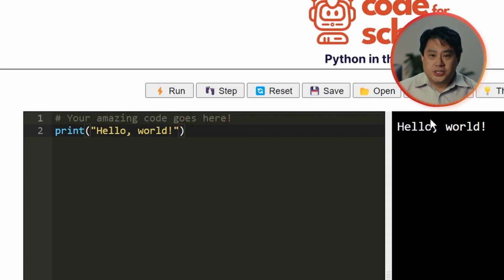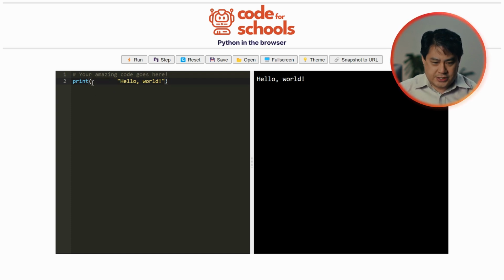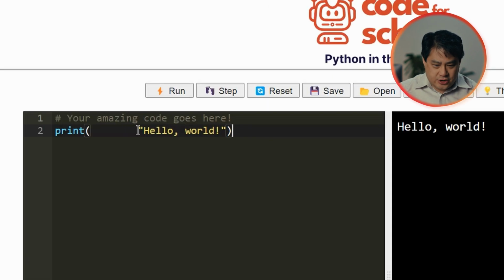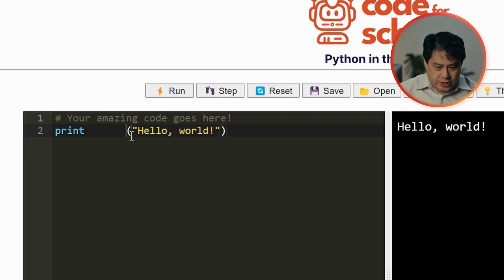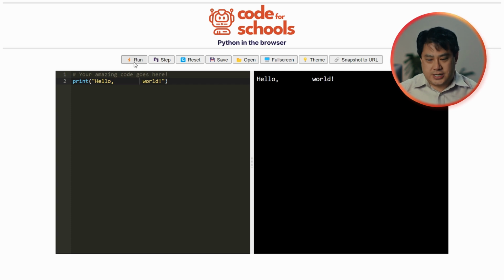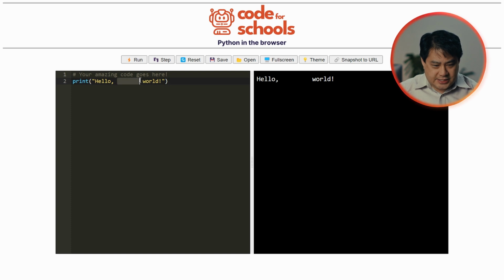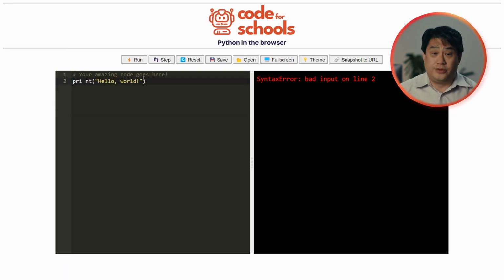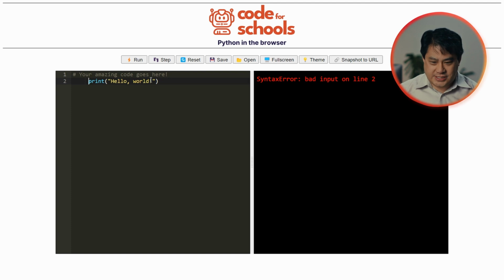The Importance of Spaces in Your Python Code